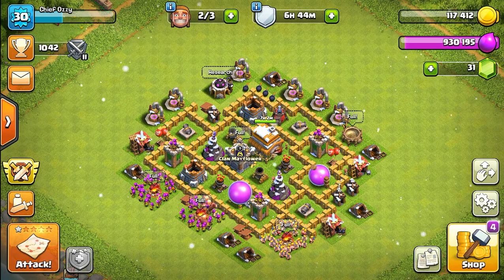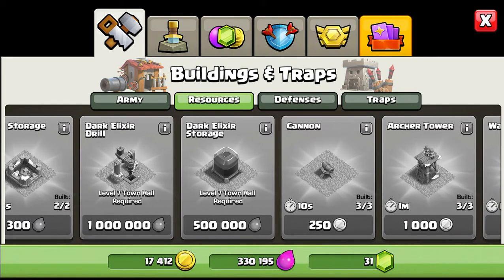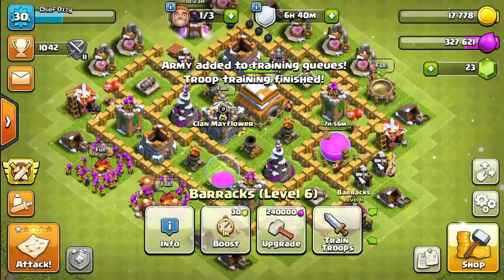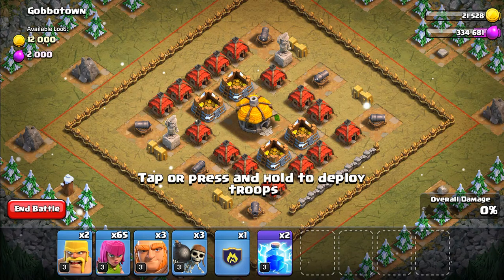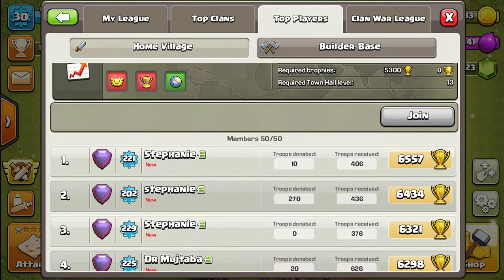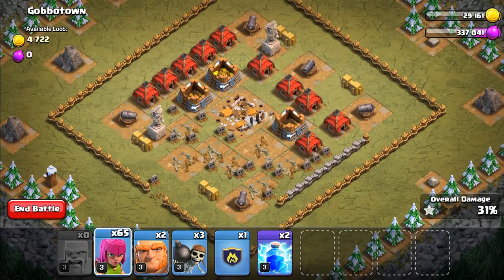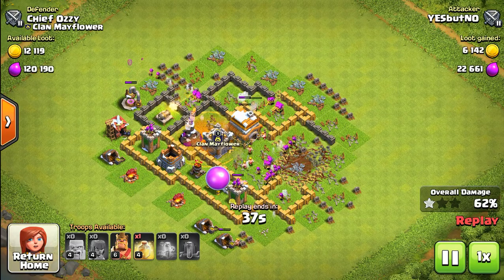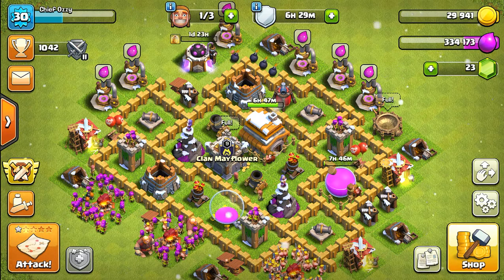Clash of Clans Walkthrough: "Is the Top Player Cheating?" Episode 52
Taking a look on leaderboards and seeing whats been going on lately. The top player for some reason has multiple names.

They deserve all the credit, and they'll be quick to tell you how much they love my weekly content. I am to quick to post any updates that come out, as well as any glitches and hacks that may appear in the game. I am committed to bringing you guys the best content on YouTube! Cheers, and thanks again for subbing to my channel :-).